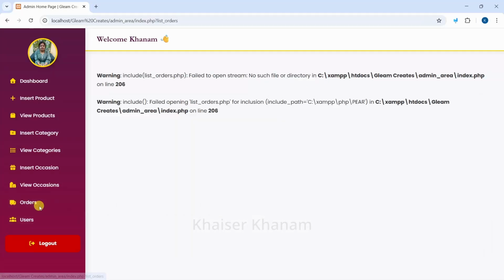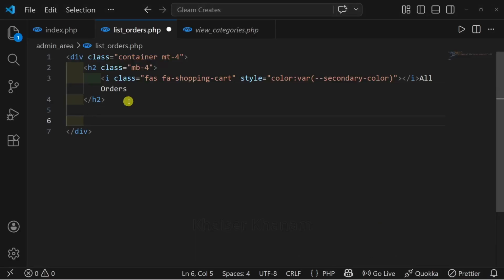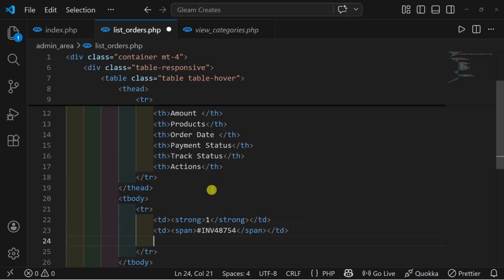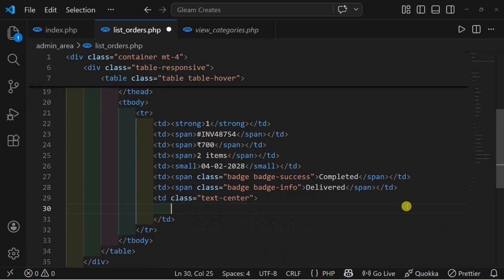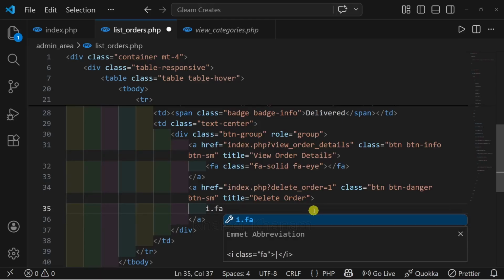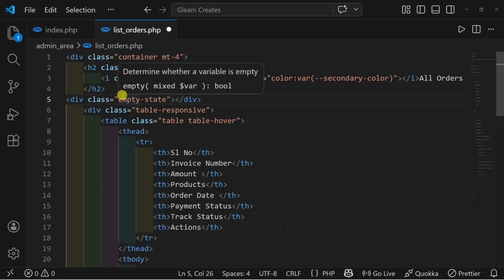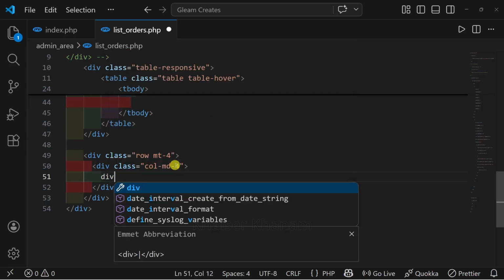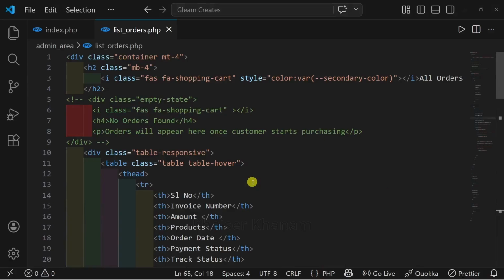E-Commerce Website Project Using PHP & MySQL |Admin & User Panel | Orders List Page - 93